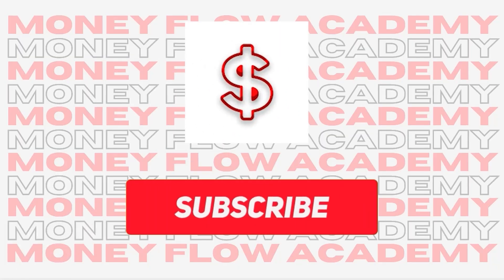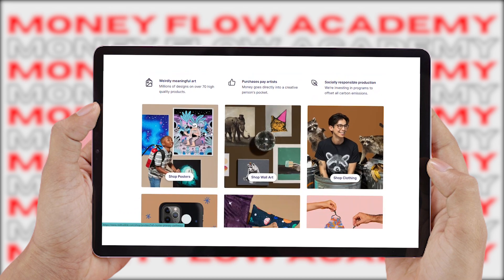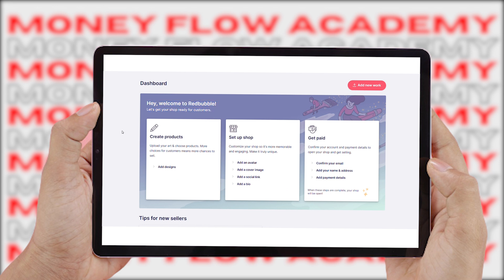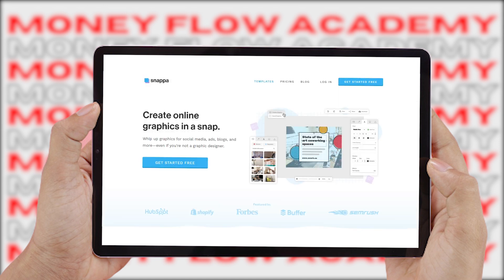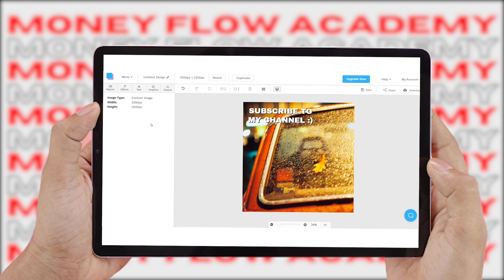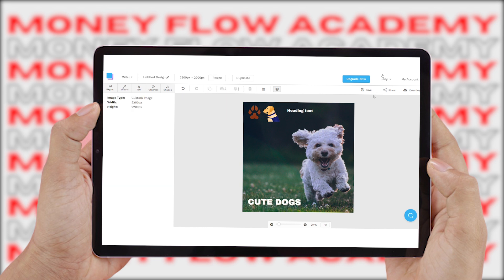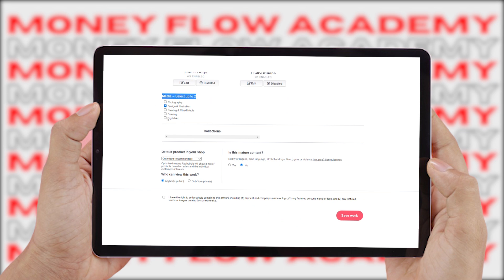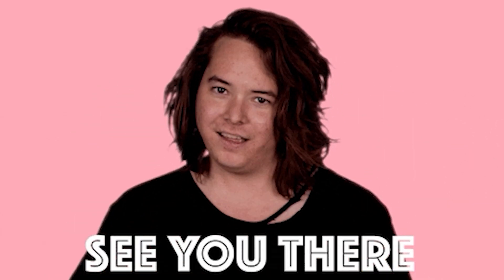Create Graphics and Earn $1000! (Make PayPal Money Online)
In this video, we teach you how to create graphics and earn $1000 (Make PayPal Money Online)! The websites that will allow you to make money are Redbubble Snappa, and Parler. Just watch the entire video to get the strategies needed to earn PayPal Money fast.

Now you can make money online by working from home, or wherever else you want. It's your choice and your dream to be where you want to be!  And the cool thing is that you can make passive income while you sleep, without any previous experience. Anything is possible with the Money Flow Academy, where we share strategies that allow you to make money online and create passive income flows.